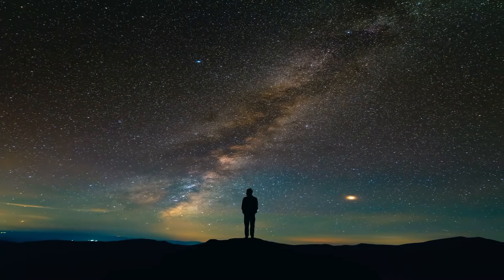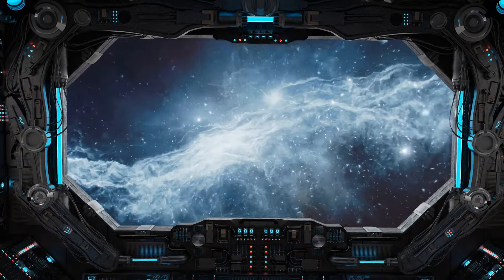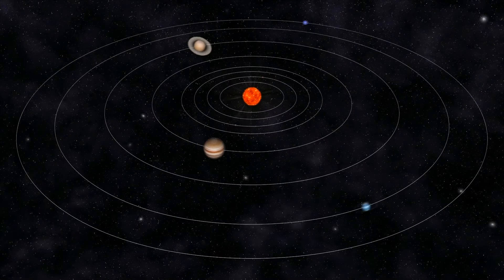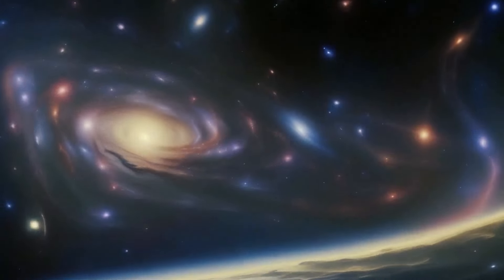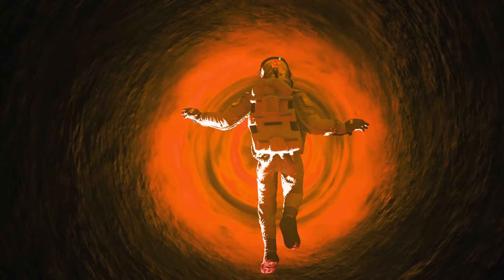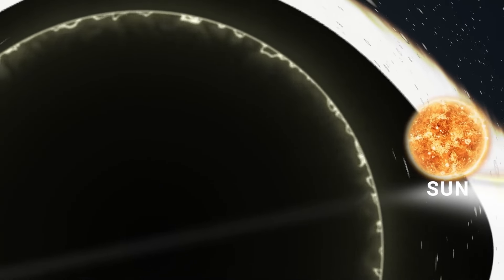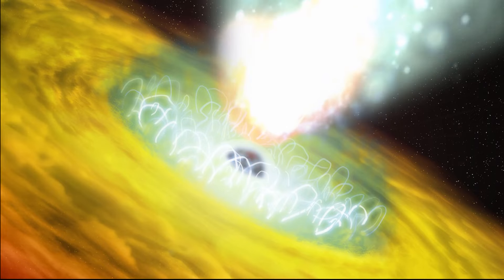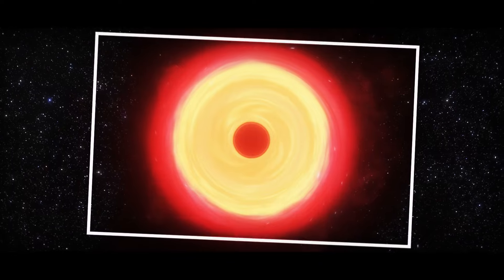Are We Living on the EDGE of the Universe?!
Explore the mind-bending concept of living on the edge of the universe! From the mysteries of dark matter to the infinite possibilities of the cosmos, we're diving into the latest theories and discoveries that challenge our understanding of the universe. Join us on a journey to the edge of human knowledge and beyond! Are we really living on the edge of the universe? Let's find out!